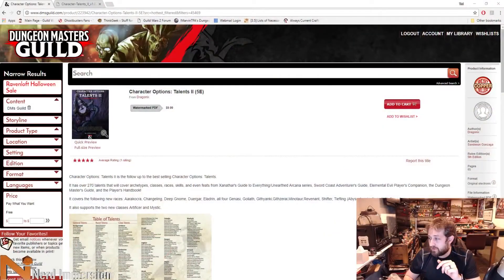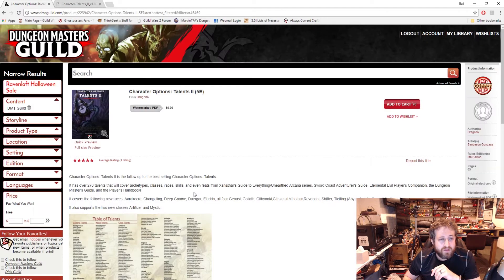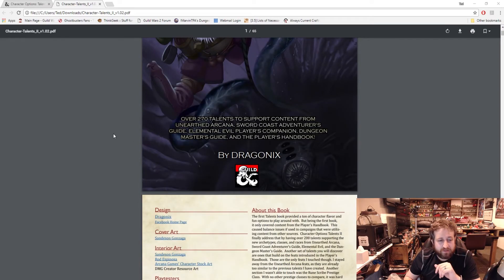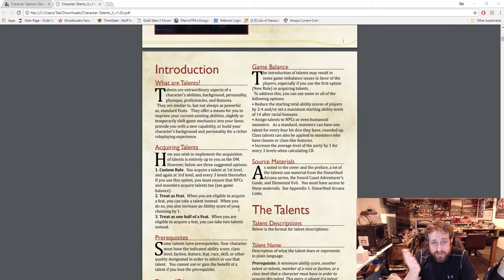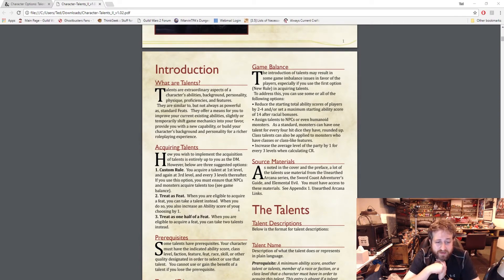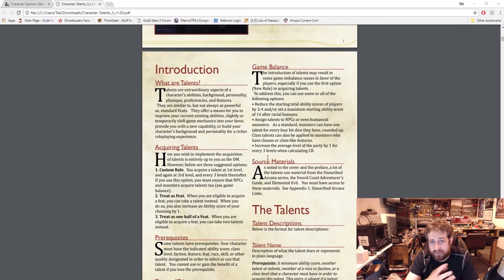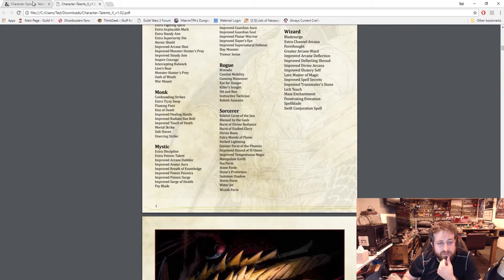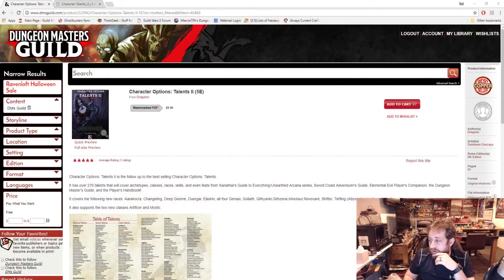D&D 5e | DM's Guild Review-Character Options: Talents 2 | Nerd Immersion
Dragonix, the developer behind one of my previous DM's Guild Review, Character Talents 1, is back with another best selling product...Character Talents 2!

It's entry on the DM's Guild describes it as: "Character Options: Talents II is the follow up to the best selling Character Options: Talents.

It has over 270 talents that will cover archetypes, classes, races, skills, and even feats from Xanathar's Guide to Everything/Unearthed Arcana series, Sword Coast Adventurer's Guide, Elemental Evil Player's Companion, the Dungeon Master's Guide, and the Player's Handbook!

It covers the following new races: Aarakocra, Changeling, Deep Gnome, Duergar, Eladrin, all four Genasi, Goliath, Githyanki,Githzerai,Minotaur,Revenant, Shifter, Tiefling (Abyssal variant), and Warforged.

It also supports the two new classes Artificer and Mystic."

Let me know what you guys think, and if you have some content you'd like me to review in the future, be sure to let me know!

Catch us LIVE playing D&D 5e every Tuesday night at 8:30PM Eastern and every other Monday night at 8:30PM Eastern!